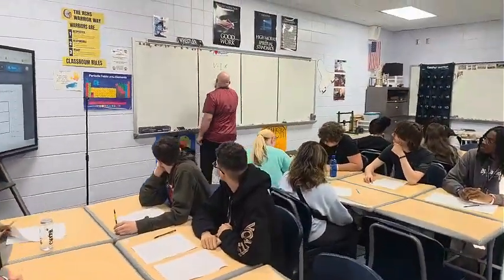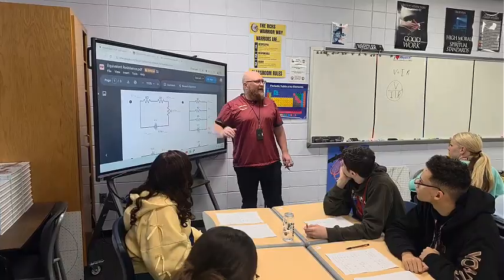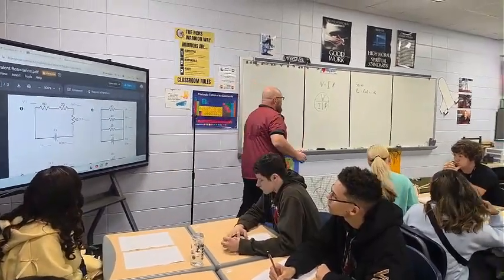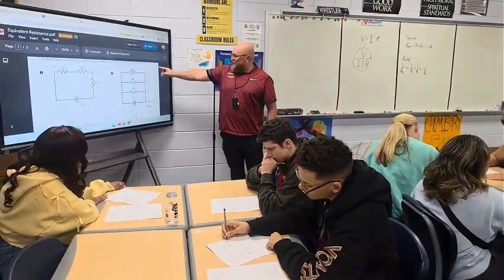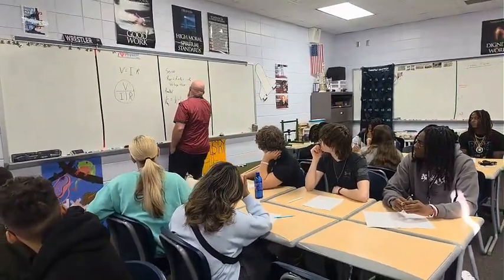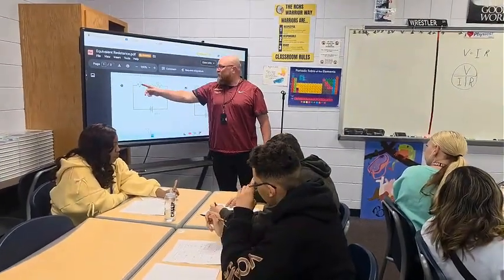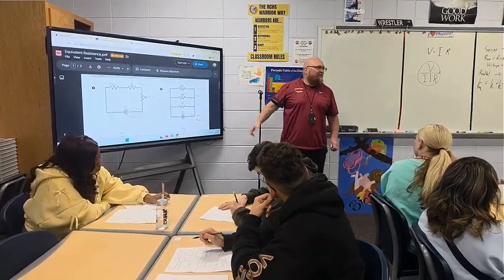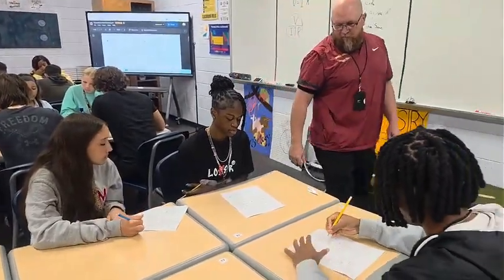Ohm's Law Worksheet